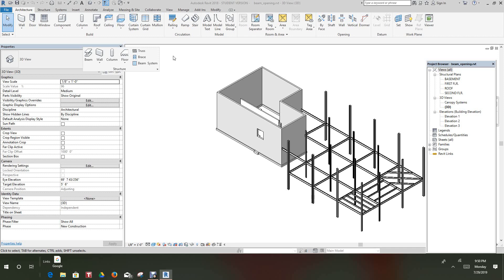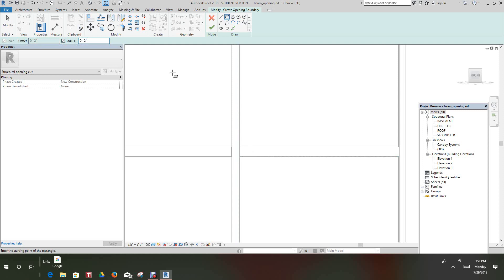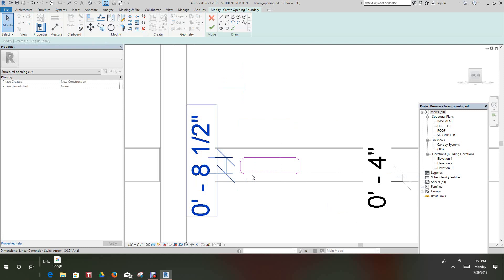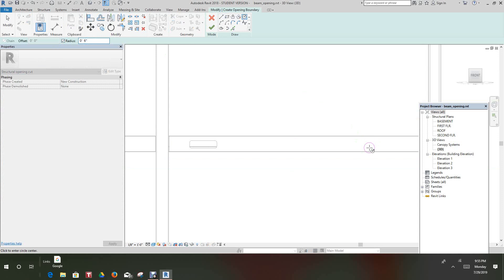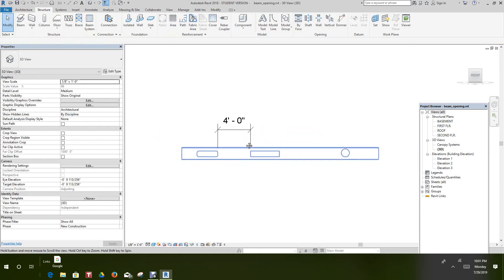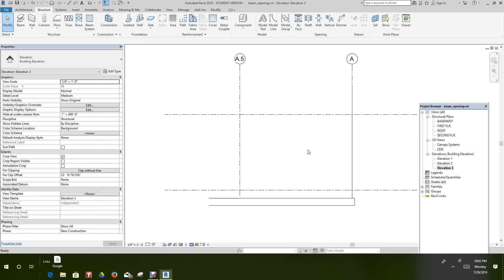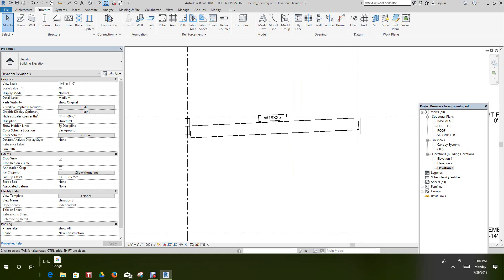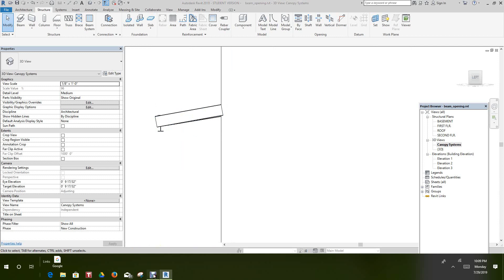Revit Structure Beam opening and Sloped Beams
How to create beam opening and sloped beam system in Autodesk Revit